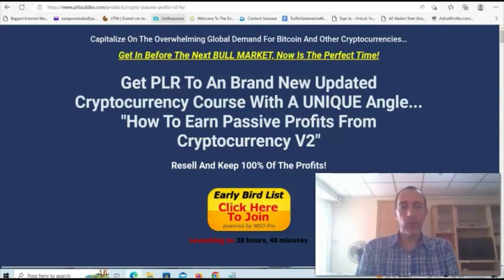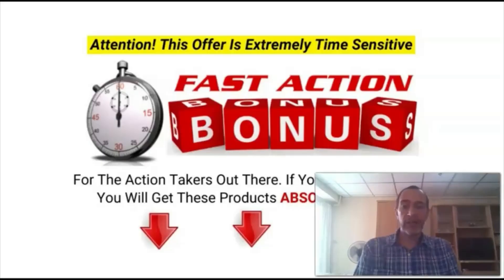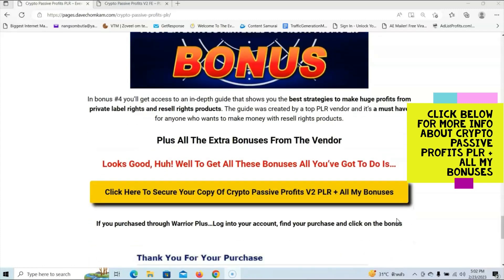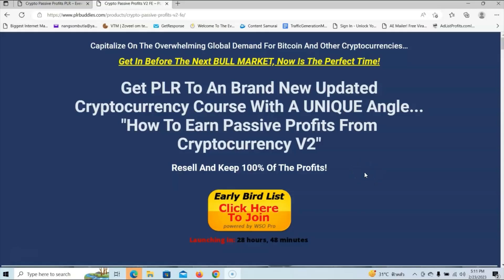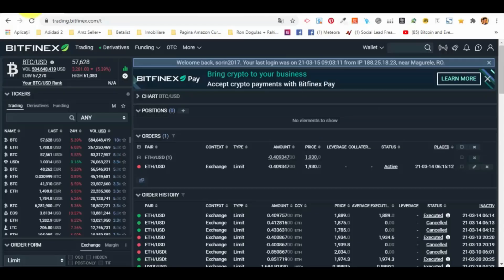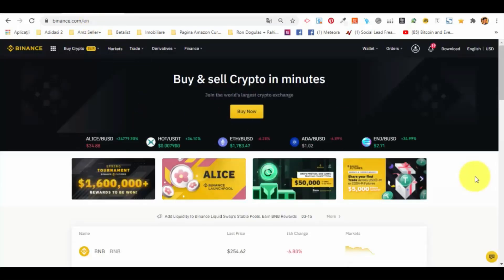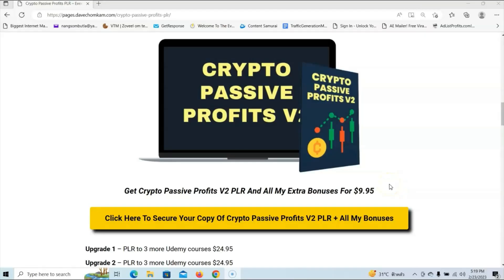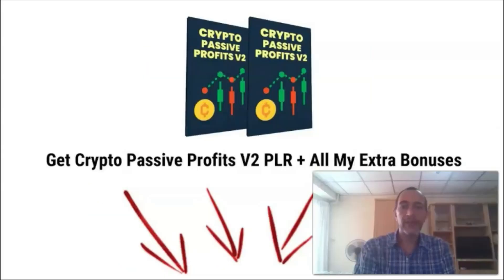Crypto Passive Profits V2 PLR Review - Sell This Crypto Currency Course And Keep All The Profits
About this Crypto Passive Profits V2 PLR Review...

Crypto Passive Profits V2 PLR is the updated version of a course by top udemy instructor Sorin Constantin on the topic of building passive income streams with crypto currencies. You'll get full private label rights to the video course, which means that you can sell it as your own while keeping 100% of the profits, or you can use it for any other purpose that fits your needs.

Everything you'll need to sell this course is included in this PLR package. You'll get all the videos, the audio files, the text files, and a done for you sales page. The course itself consists out of 8 step by step video tutorials where your customers will discover the most popular strategies to make passive income from cryptocurrency.

They will learn everything about staking, lending, copy trading, ICOs, yield farming, and DeFi projects. And don’t worry if these terms sound unfamiliar, the course reveals exactly what they are, and how people can access them.

I hope that you got some value from my review video of Crypto Passive Profits V2 PLR